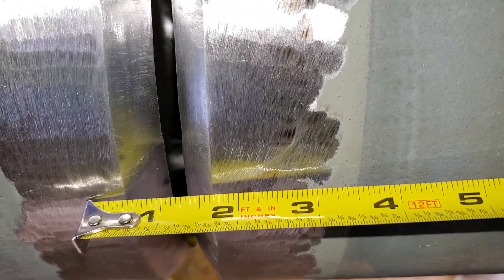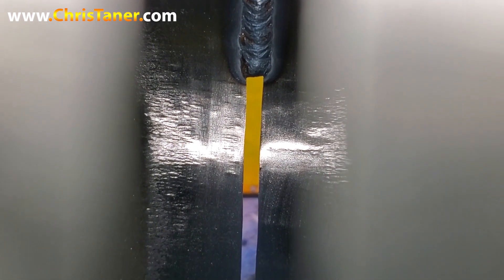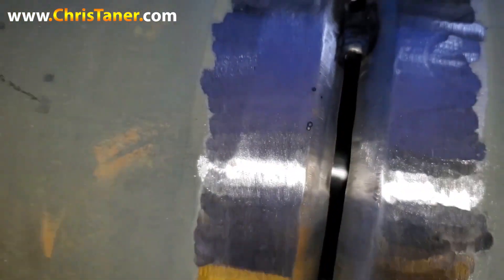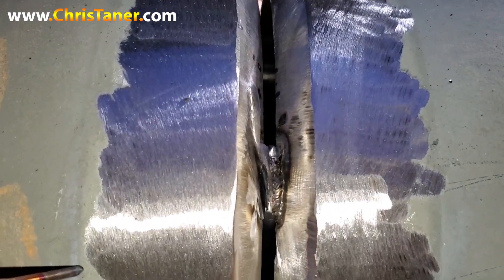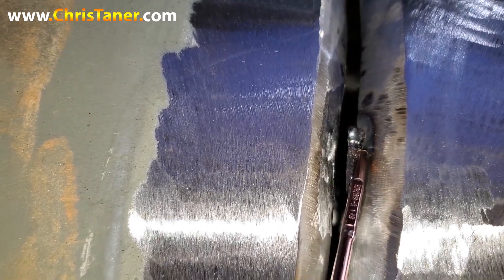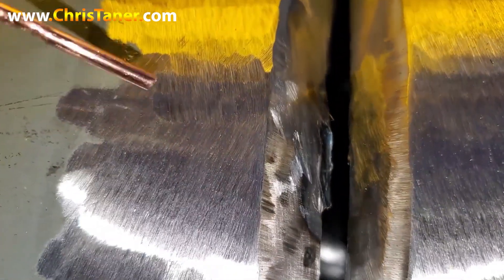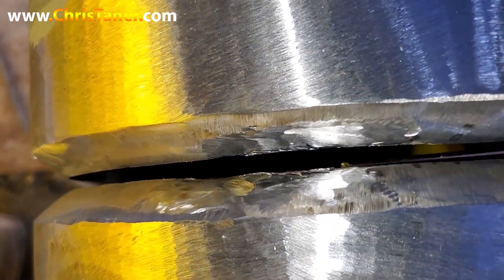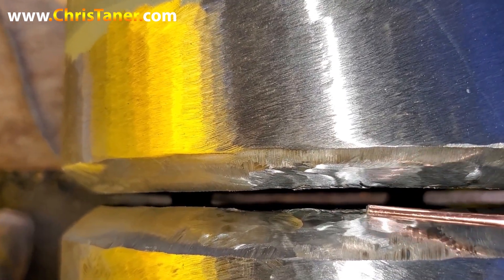[Pipe welding] How to repair over penetration in your root pass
Showing upcoming and seasoned welders how to repair over penetration on the Root Pass

Learn from a professional in the field